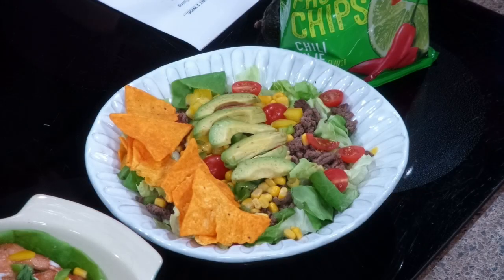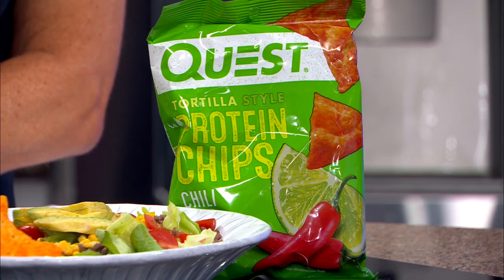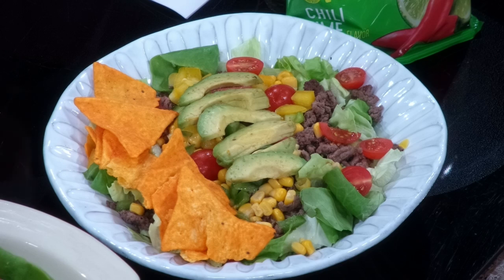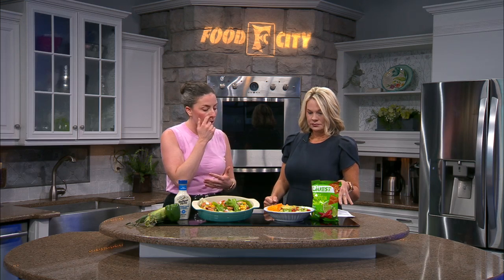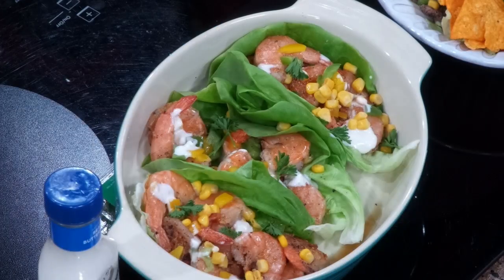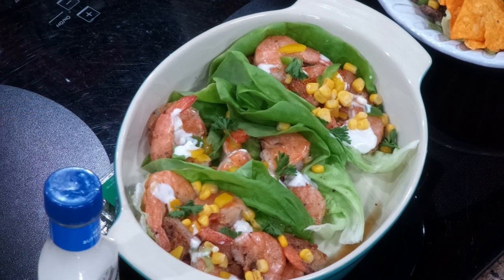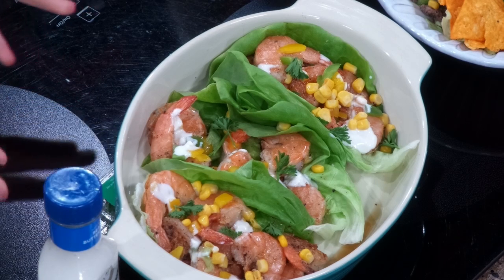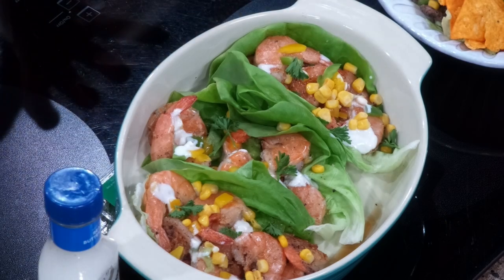Sponsored Content: Taco Salads and Lettuce Wraps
Food City Registered Dietitian Kirby Moir shows us how to get more protein in our diet by adding lean protein meats to our diet.  She also shares some dinner recipe ideas.

Buffalo Shrimp Lettuce Wraps
•	1 tablespoon extra-virgin olive oil
•	1 pound peeled and deveined large shrimp, chopped
•	2 garlic cloves, minced
•	1/3 cup hot sauce, such as Frank's
•	1 head romaine or butter lettuce, leaves separated, for serving (12 leaves)
•	1/4 cup red onion, finely chopped
•	1 rib celery, sliced thin
•	Bolthouse Farms Yogurt Dressing - Chunky Blue Cheese
•	Chopped chives, optional garnish

In a large skillet over medium heat, heat oil. Add shrimp and garlic. Cook, flipping halfway, until pink and opaque on both sides, about 2 minutes per side. Turn off heat and add the hot sauce, tossing to coat.
Assemble wraps: Add scant 1/4 cup of shrimp to the center of a romaine leaf, then top with dressing, red onion, celery and chives.

Taco Salad with Quest Protein Chips
•	4 ounces 93 to 97% lean ground beef
•	1/2 tsp taco seasoning
•	1/2 cup chopped tomato
•	2 cups shredded lettuce
•	1 bag Quest Protein Chips

Place ground beef in a medium sized skillet and cook until brown. Drain meat and return to skillet. Stir in  taco seasoning and heat for about 2 more minutes. Set aside and let cool.
Add lettuce and tomatoes to a bowl. Toss in ground beef.
Top salad with Quest protein chips.  Finish off with sliced avocado or sour cream.